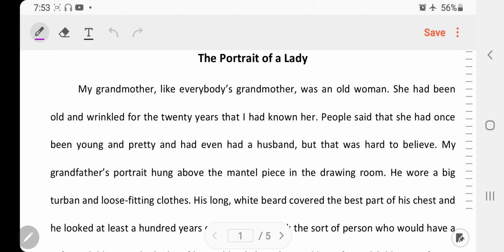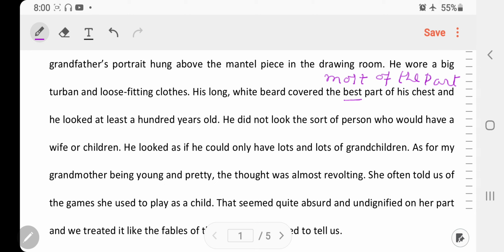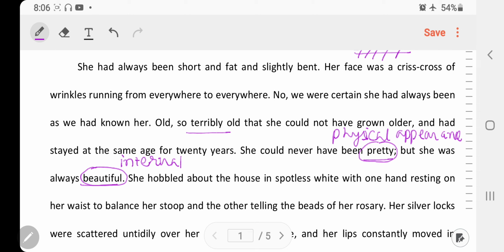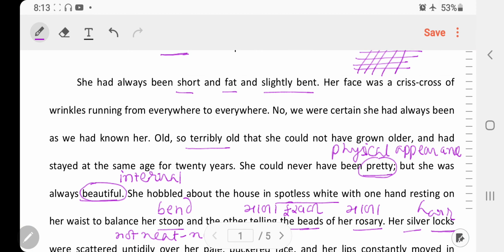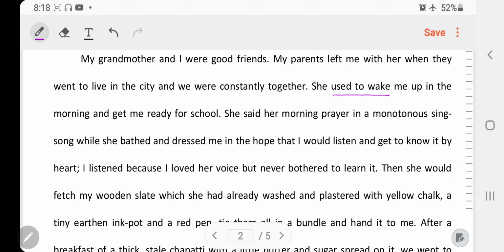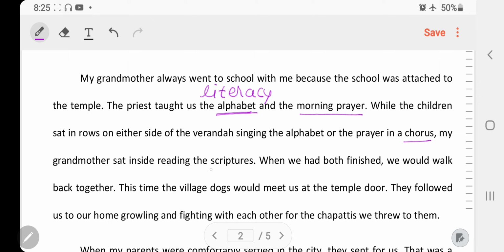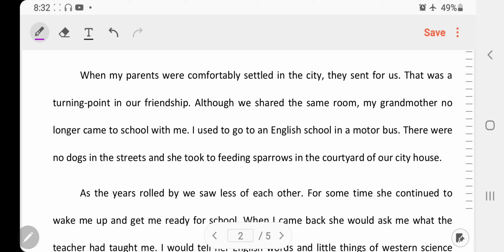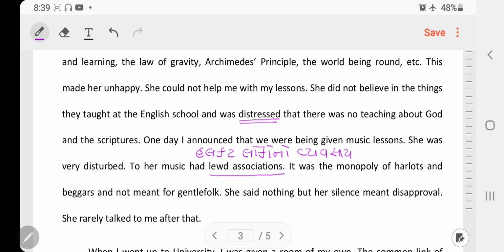11, ENG Med, Unit 1 part 1 The Portrait of a Lady